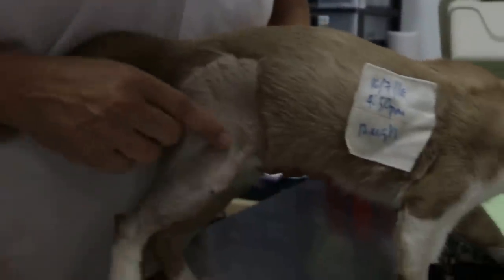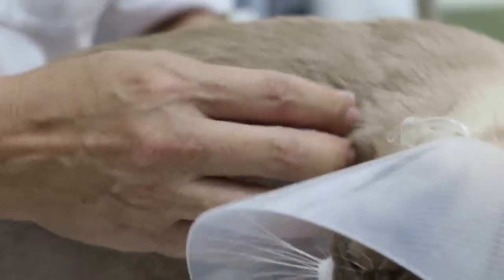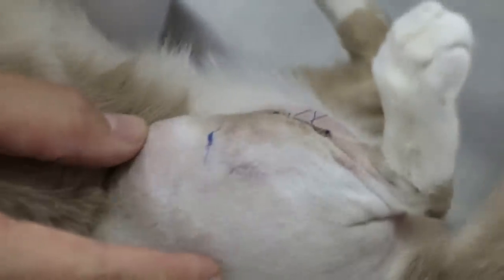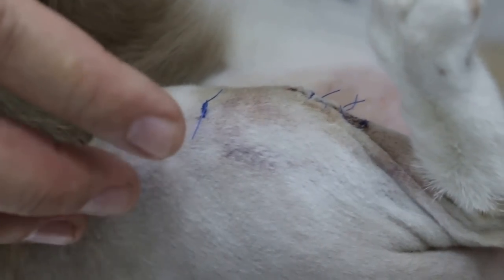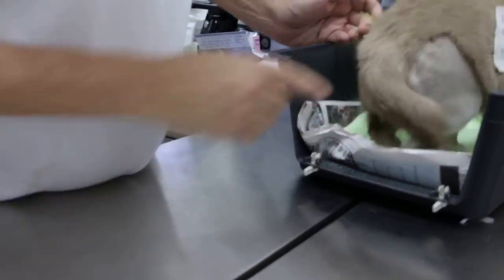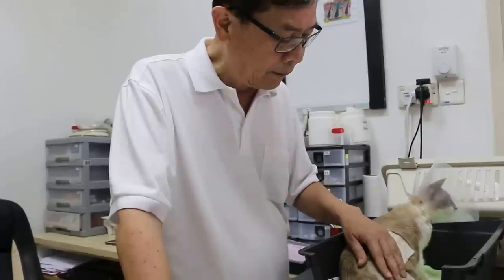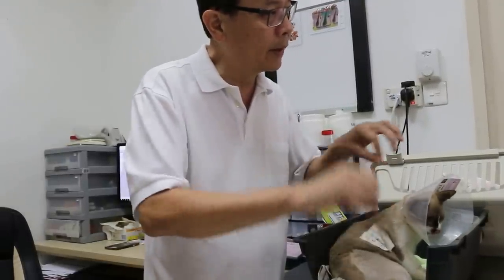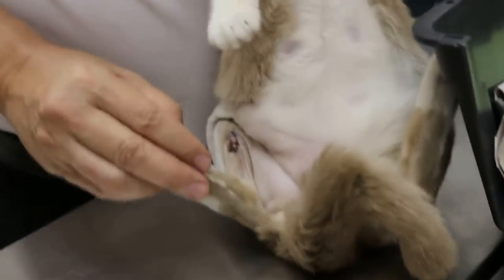3 days after tibia and fibula fracture repair for a cat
Tuesday, Jan 19, 2016
The cat fell 3 stories. Right hind leg has tibia and fibula fracture. The cat must be confined in a cage for the first 7 days, checked for fever and given antibiotics. This is best done at the vet clinic rather than at home. If at home, the cat does not have good post-op care, she gets bone infection which is terrible.

A netting on all windows in the apartment will have prevented the dog jumping out of the window and falling down